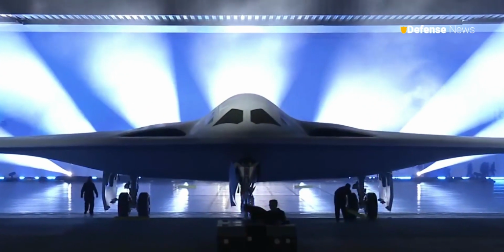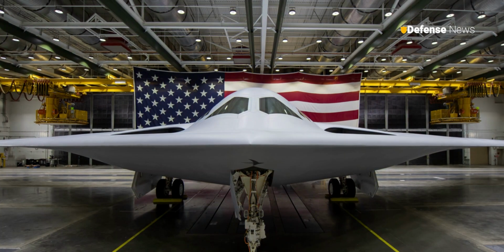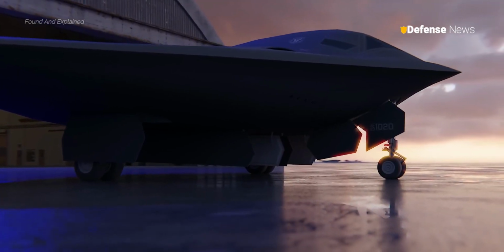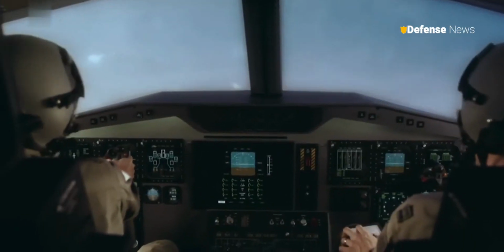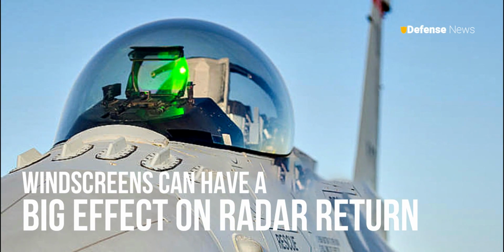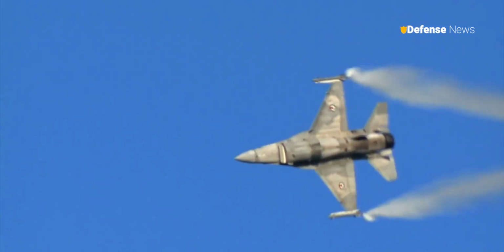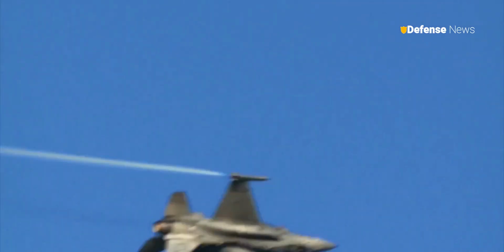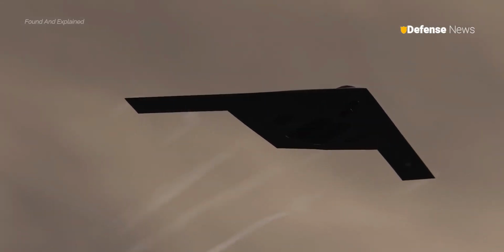The B-21 Raider | what's the deal with the windscreens?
latest news
Welcome back to the Defense news channel. The B-21 Raider is a brand new stealth bomber that the United States Air Force is currently testing. But what's the deal with the windscreens?. Defense News is a YouTube channel dedicated to military world lover.